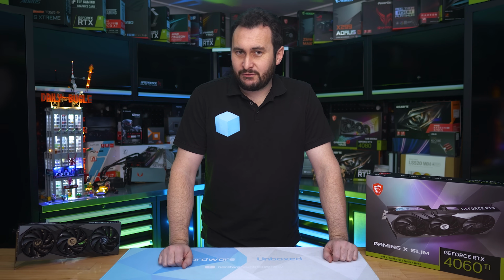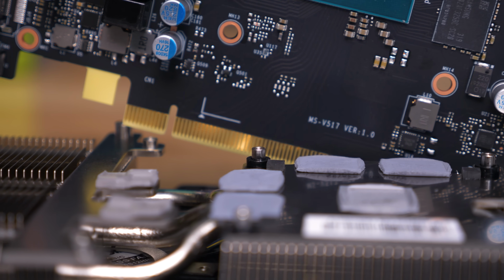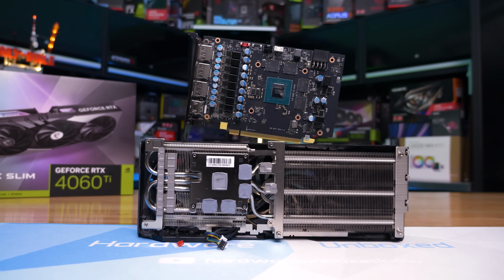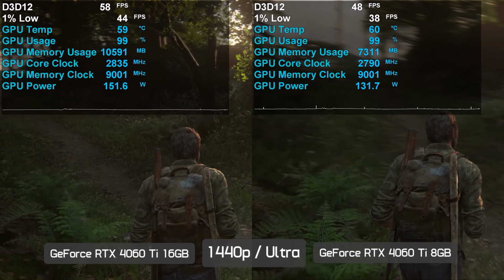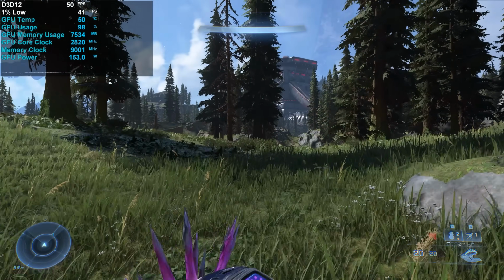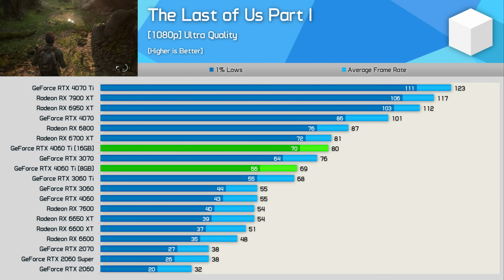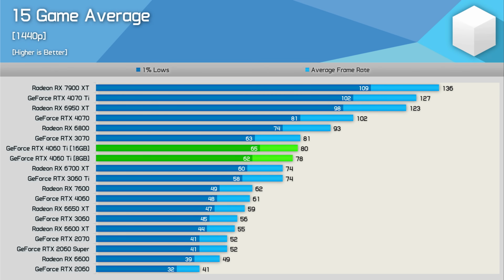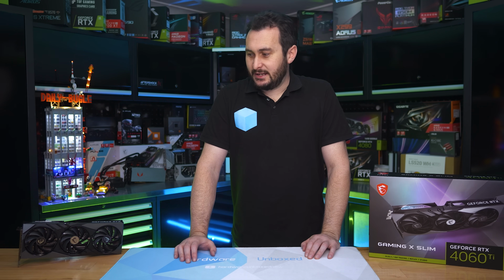GeForce RTX 4060 Ti 16GB Benchmark, Can Nvidia Fix The 4060 Ti?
Video Index
00:00 - Welcome back to Hardware Unboxed
01:22 - Ad Spot
01:53 - Introducing the RTX 4060Ti 16GB
07:08 - The Last of Us Part 1 1440p Ultra [8GB vs 16GB]
08:27 - Resident Evil 4 1080p Max [8GB vs 16GB]
09:23 - The Callisto Protocol 1080p Ultra [8GB vs 16GB]
10:13 - A Plague Tale Requiem 1080p Ultra RT [8GB vs 16GB]
10:47 - Halo Infinite [8GB]
11:09 - Halo Infinite [16GB]
11:49 - Forspoken [8GB]
12:46 - Forspoken [16GB]
13:25 - Benchmark - The Last of Us Part 1
13:58 - A Plague Tale Requiem
14:17 - Cyberpunk 2077
14:37 - Forza Horizon 5
14:53 - Resident Evil 4
15:08 - Marvel’s Spider-Man Remastered
15:26 - Power Consumption
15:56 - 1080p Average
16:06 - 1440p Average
16:21 - Final Thoughts